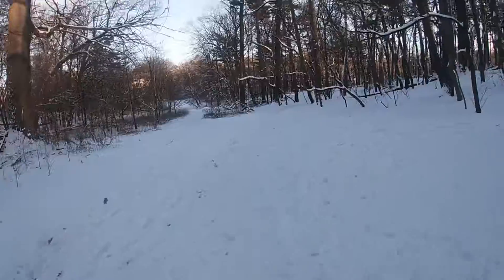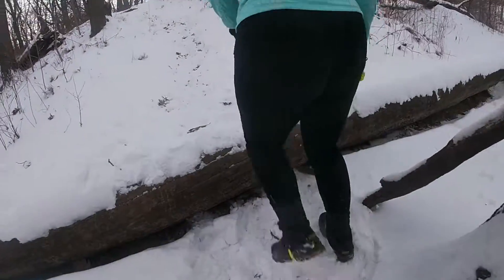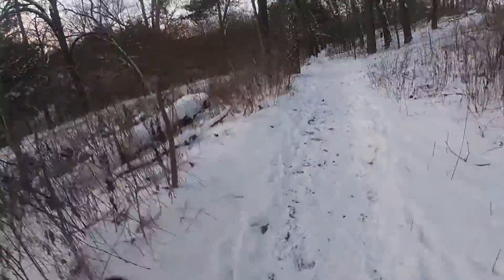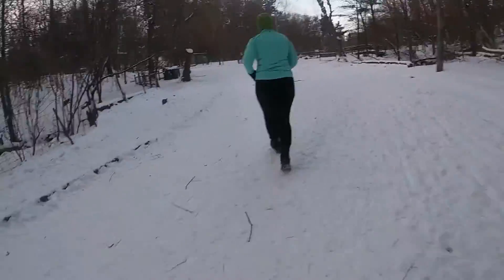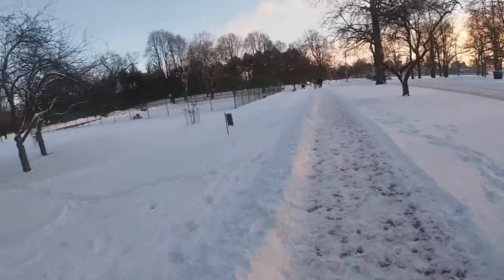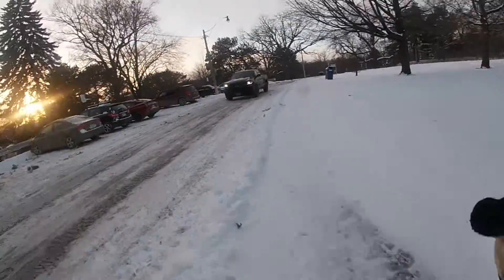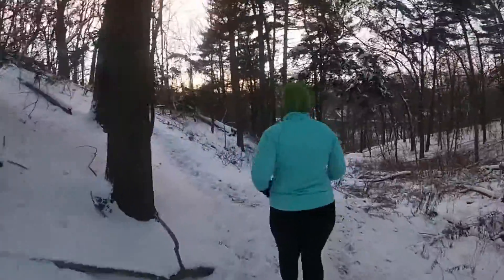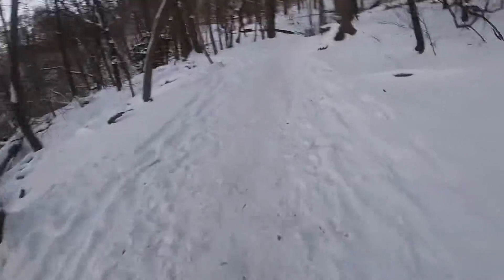High Park Trail Run January 2019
TheDC and Jarn go for a run on their local trails...right in the city!  We discuss our 2019 goals and show off some Toronto trails.